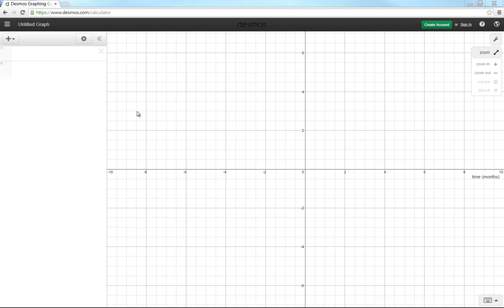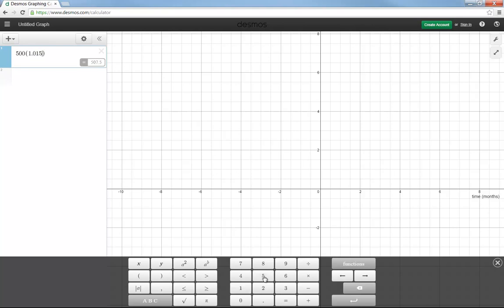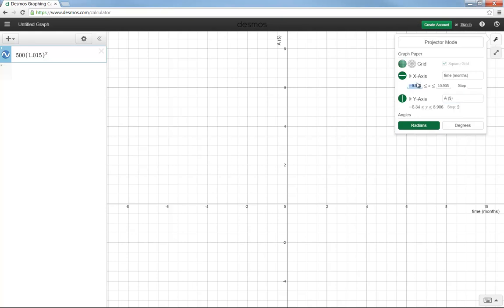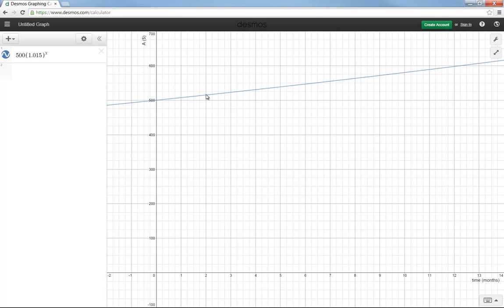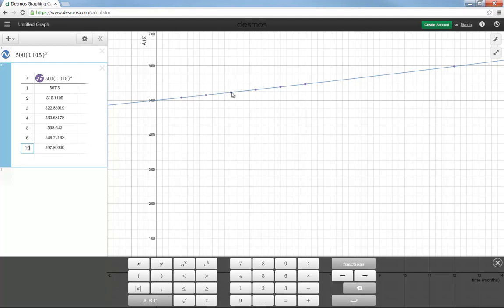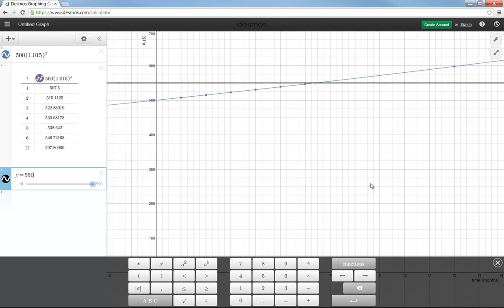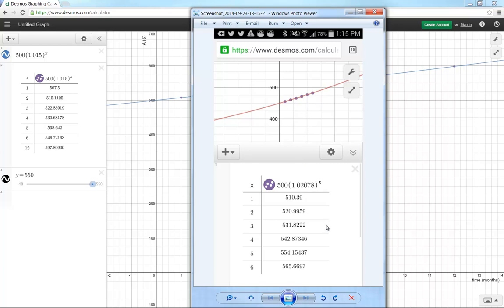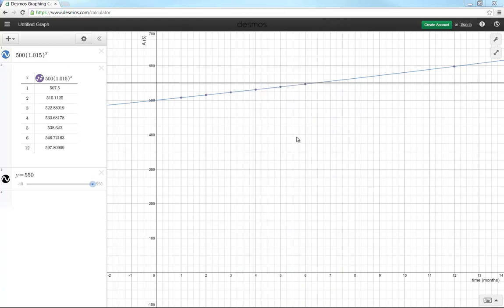Desmos Online Graphing Calculator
This tutorial shows some of the basic functions of the online graphing calculator